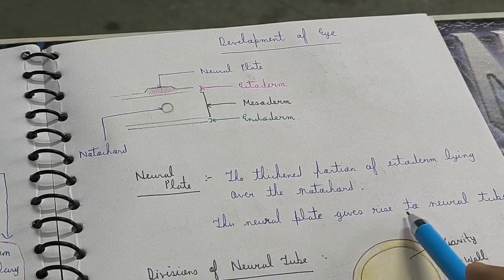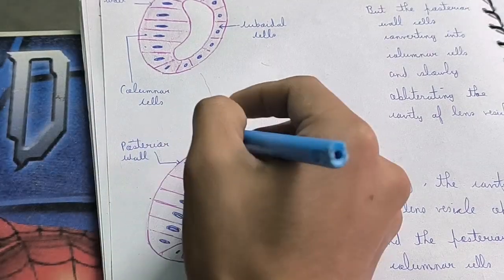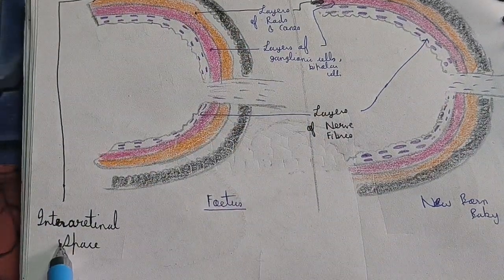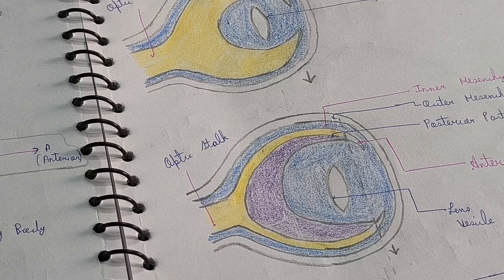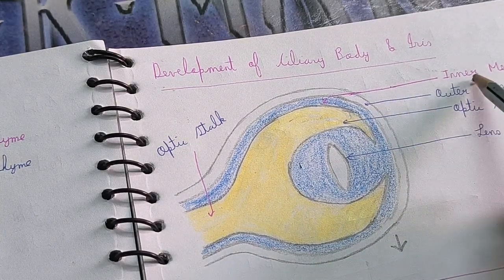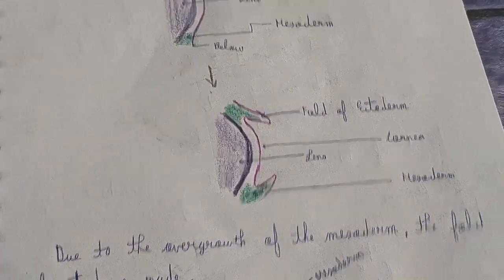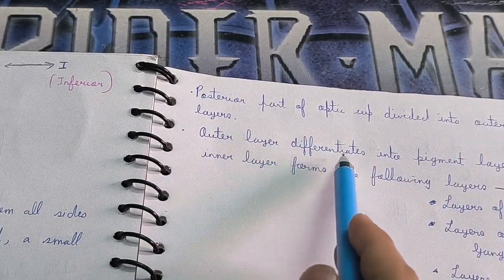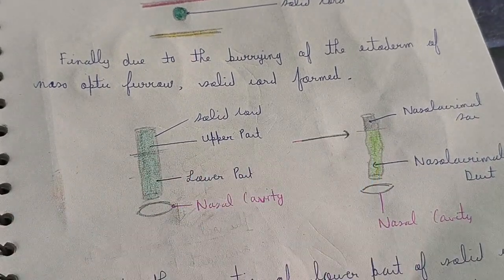Eye Development Embryology